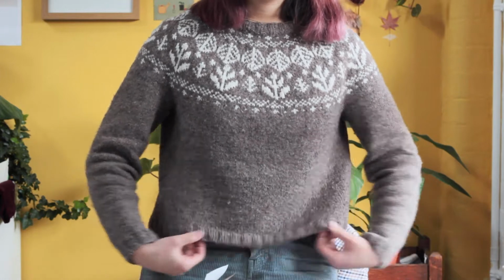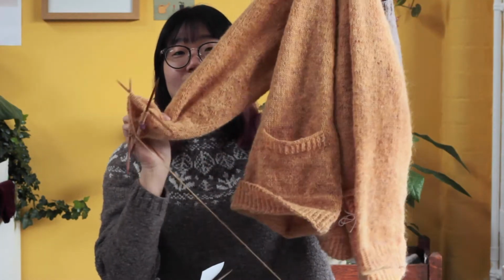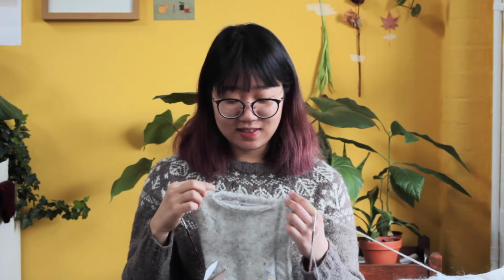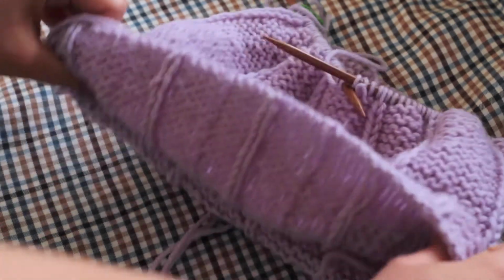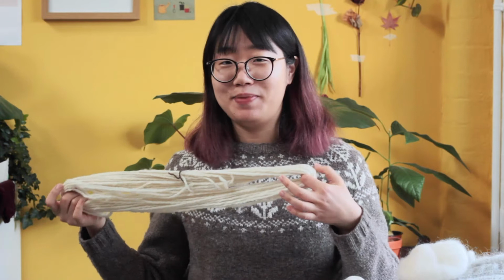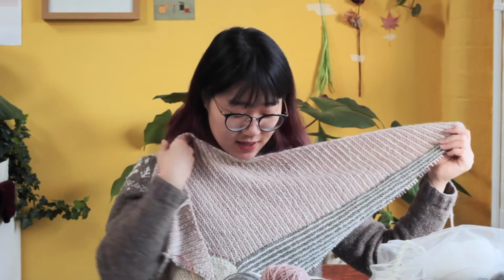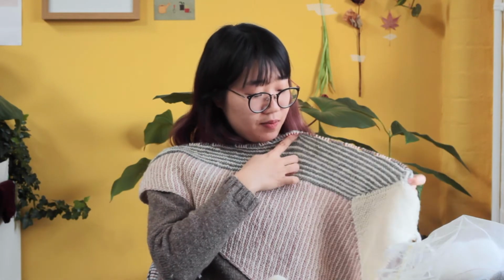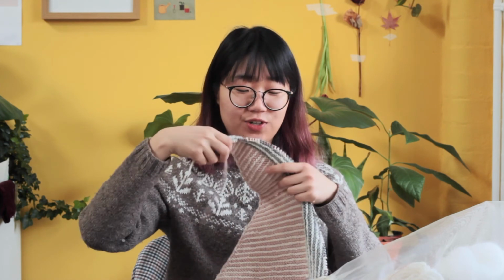EP01. Spinning and Natural Dyeing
I hope you enjoyed it! I also filmed the video in Korean as well. So if you'd like to see it, tune it for that :)

[ Patterns ]
Classic Oversized Boyfriend Cardigan by Sylvia Heidinger

[ Books ]
Knits About Winter by Emily Foden
Wild Colour by Jenny Dean